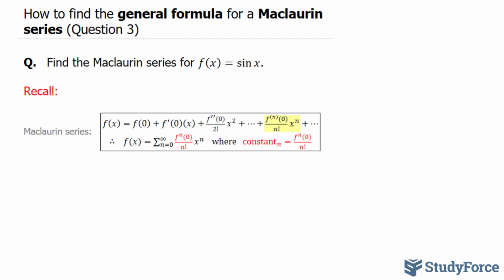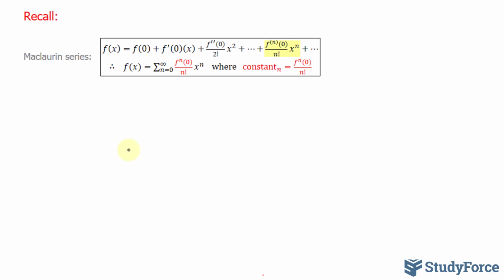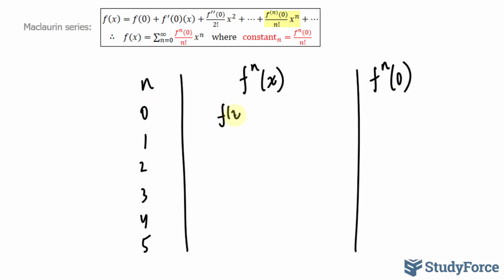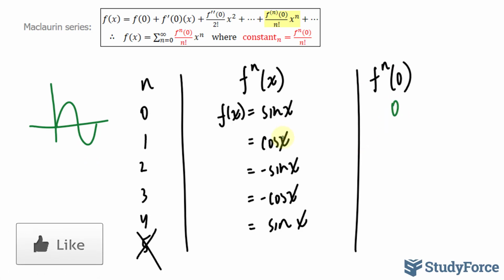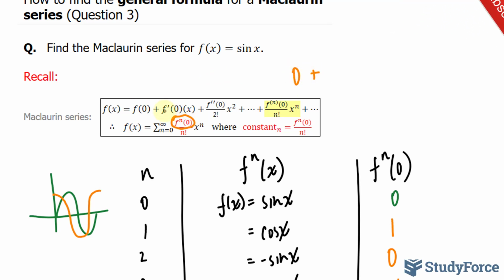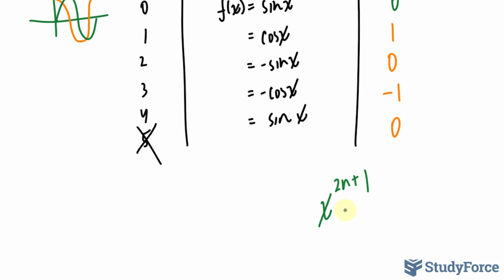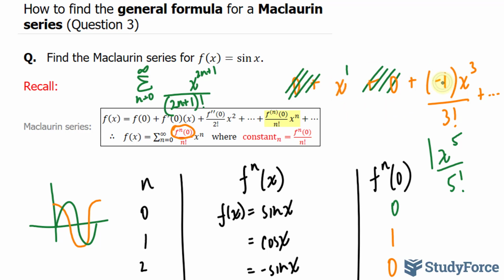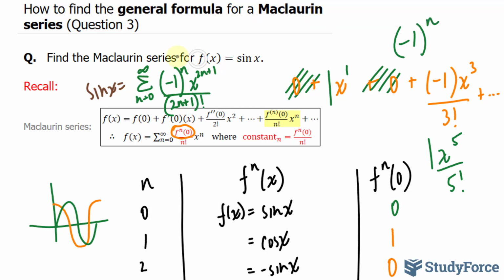📚 How to find the general formula for a Maclaurin series (f(x) = sin(x); Question 3)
Find the Maclaurin series for f(x)=sin⁡x.